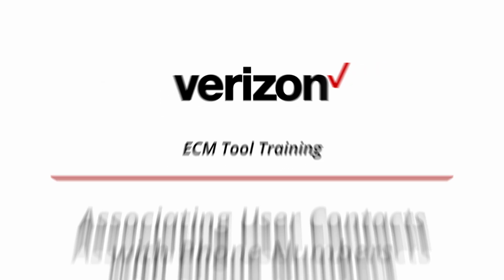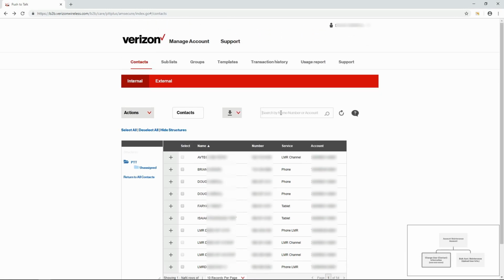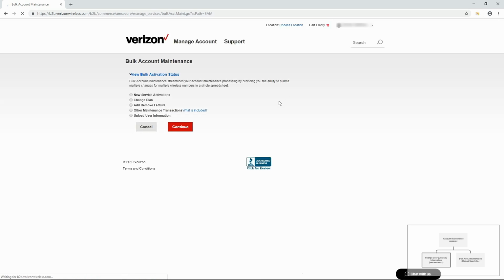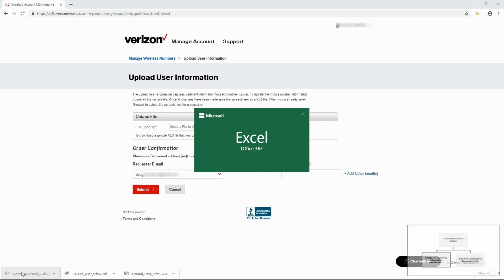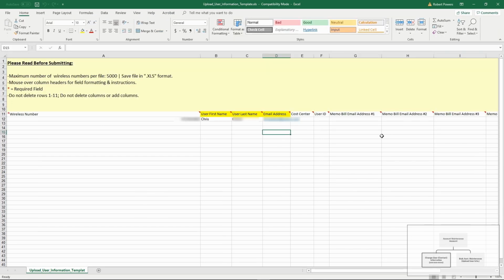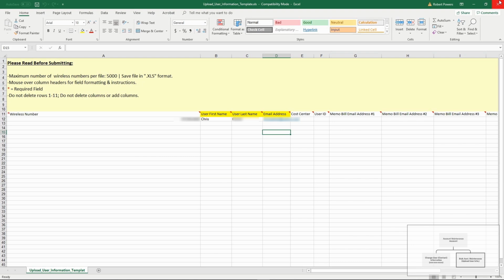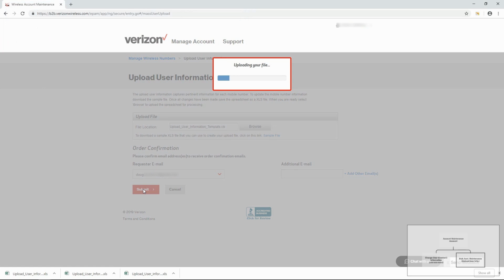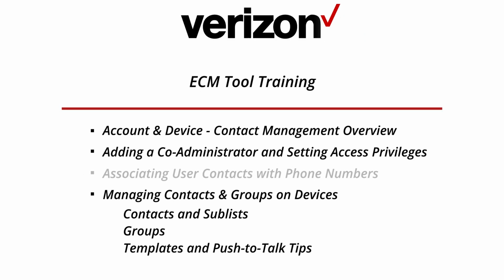PTT+ ECM - Associating User Contacts with Phone Numbers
Demonstrated how to use the account maintenance portal to add or associate names with your wireless phone numbers